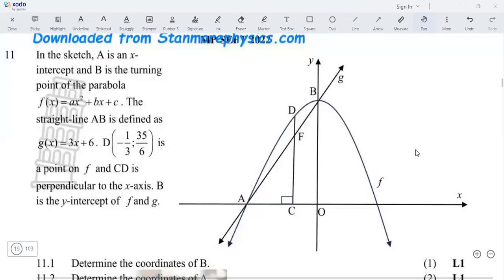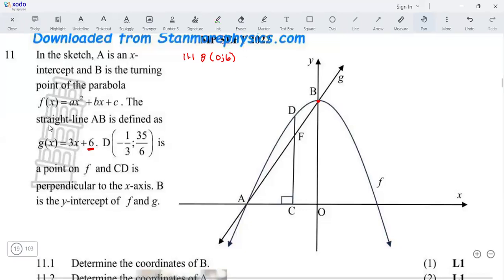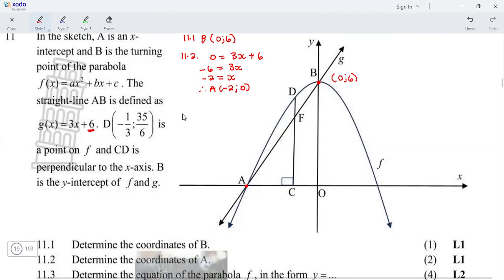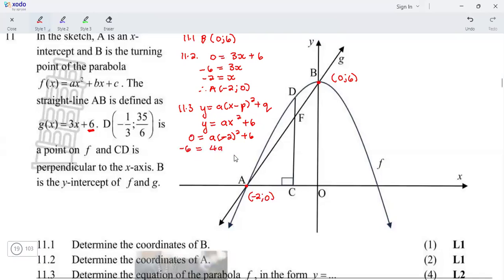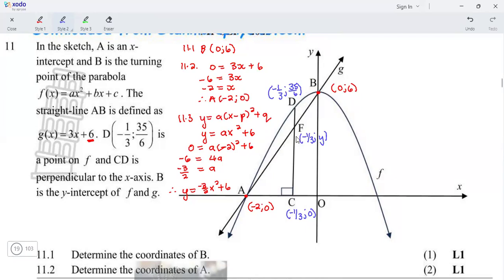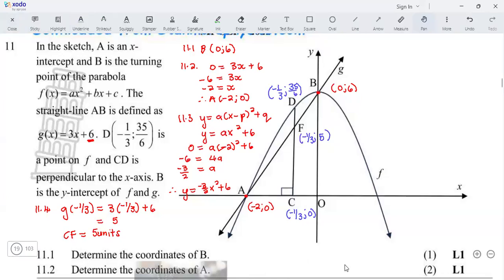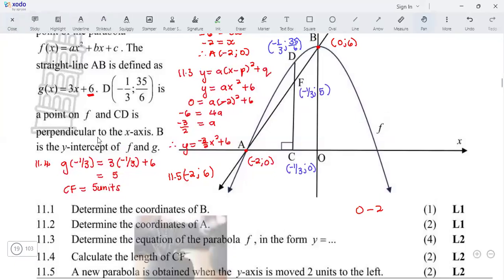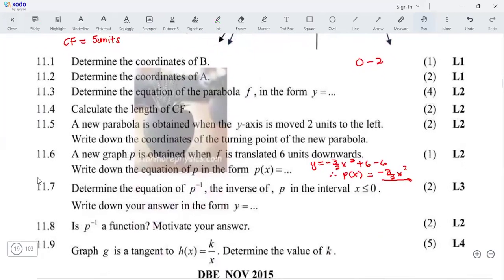Interpreting a parabolic function | Grade 11&12 Mathematics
In this tutorial, you will learn how to answer questions on the parabolic function by interpreting the graph.